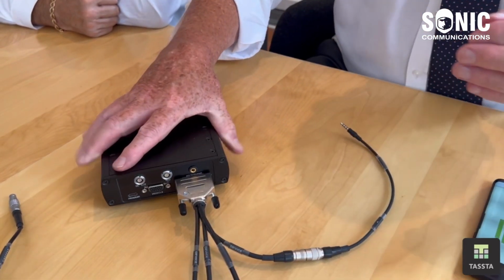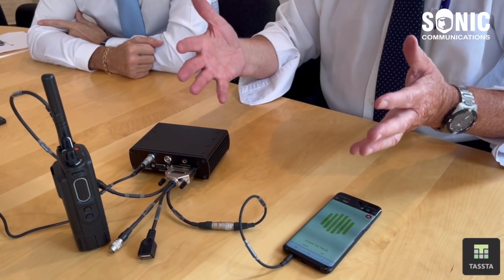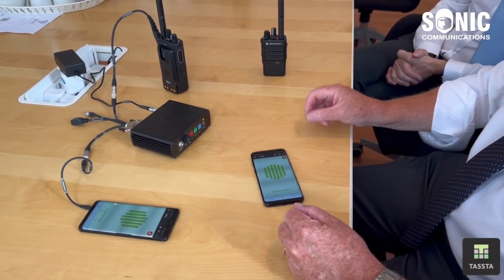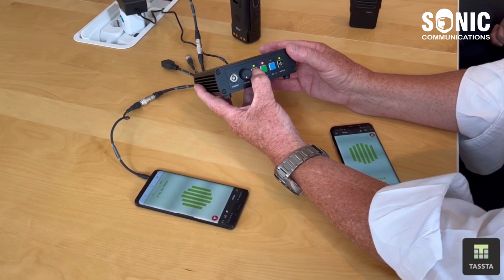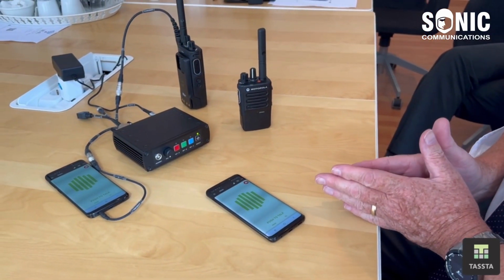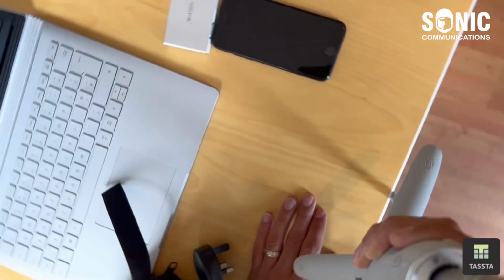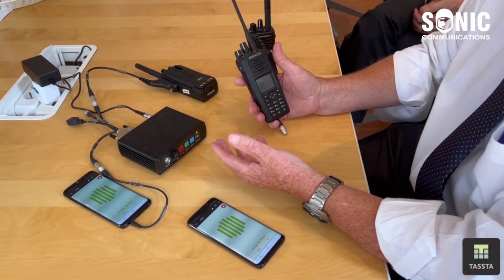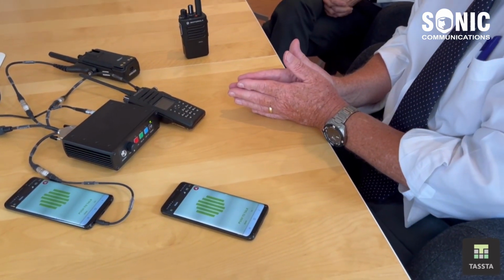S-TAG Product Demonstration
A cost-effective solution for the connection and gateway function of a wide range of communications devices. These include mobile, portable and fixed stations. The S-TAG is designed to be agnostic to the frequency, modulation and encryption methods employed by such equipment.